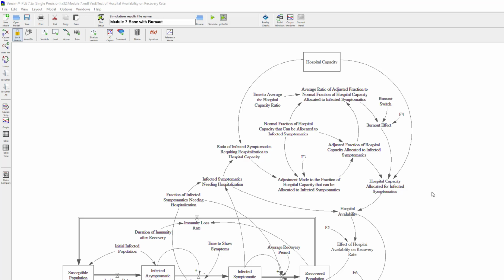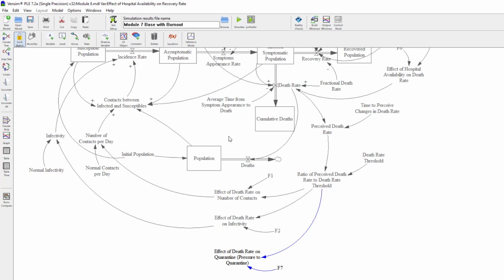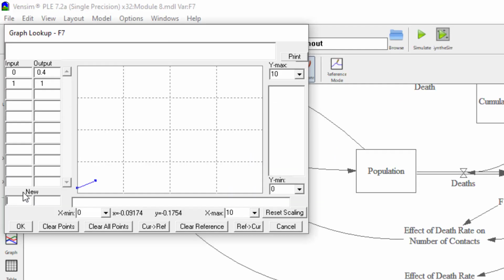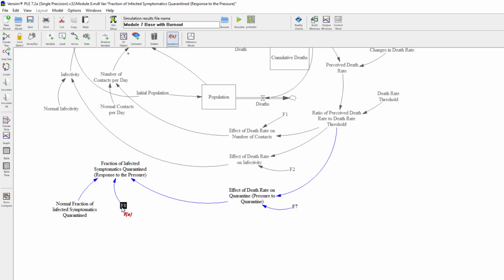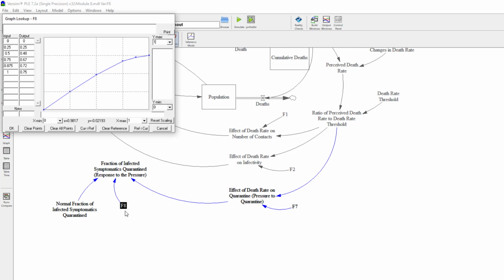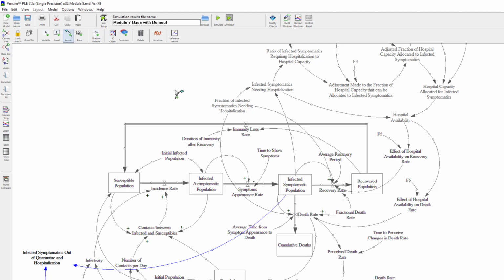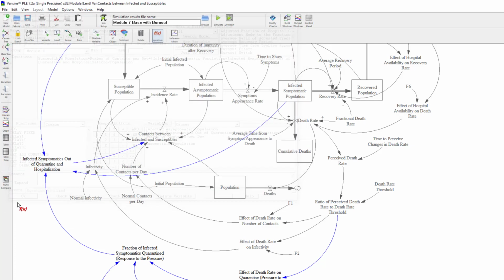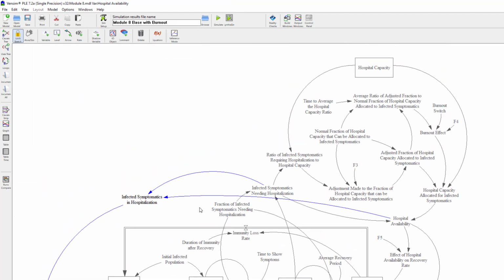Module 8 Quarantine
For full learning materials related to this video, go to:
TBA